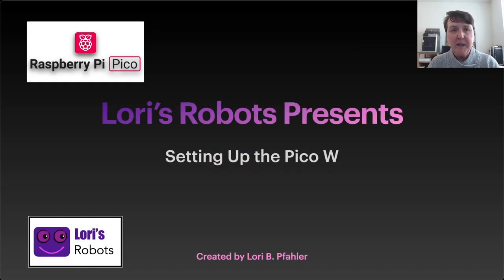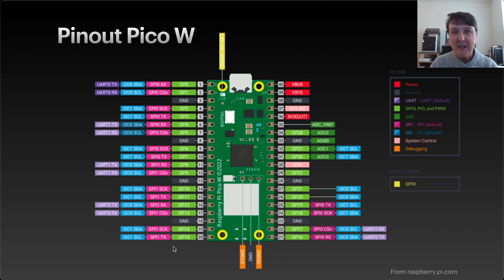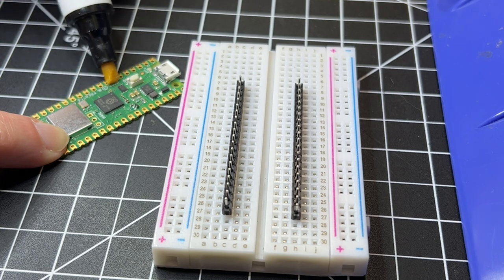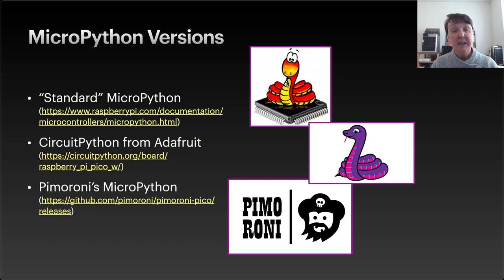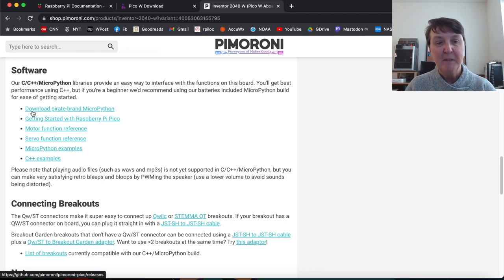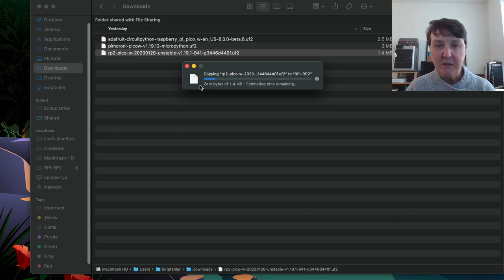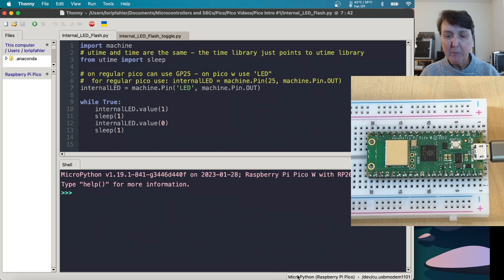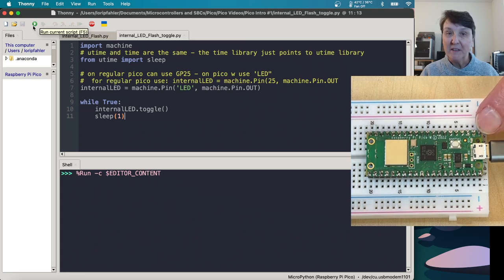Pico W Episode 1: Setting Up the Raspberry Pi Pico W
In this video, I show how to get started with the Pico W and some basic information about this microcontroller.  I show how to solder on the headers and load micropython on the device.  I also cover using the Thonny IDE to connect to the Pico W and do the first blink program.